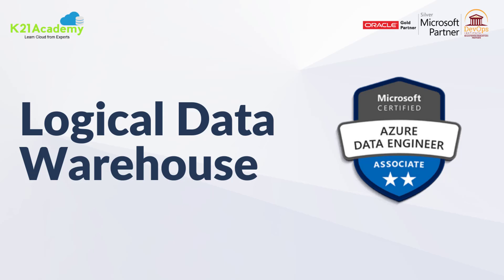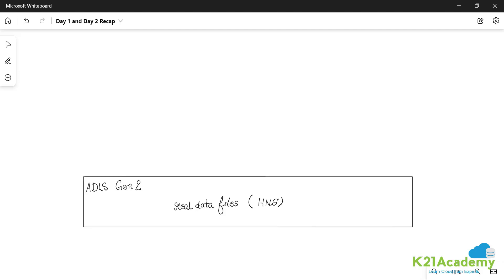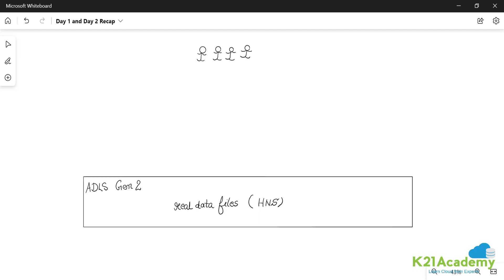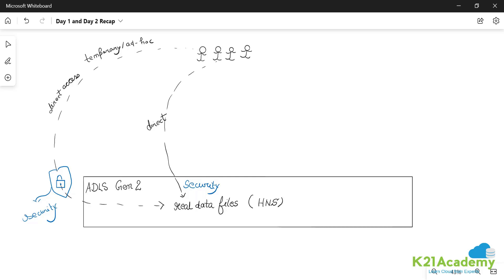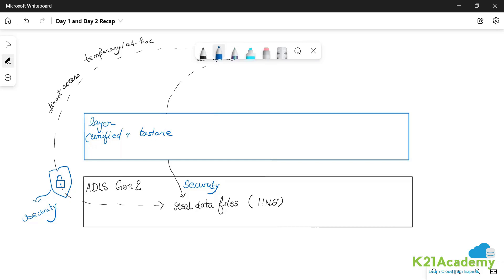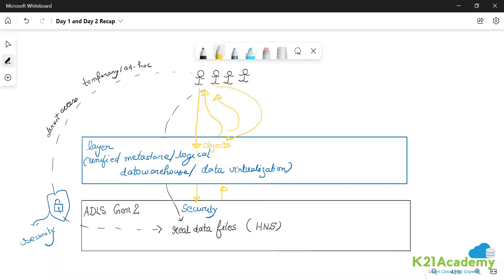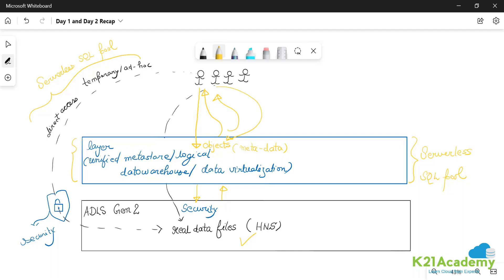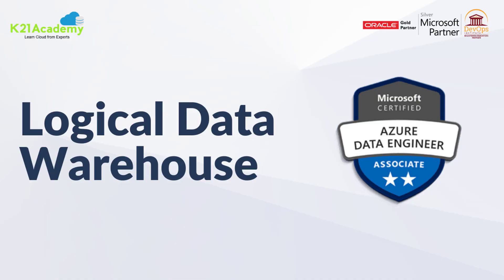What is Logical Data Warehouse | Azure Data Engineer | DP-203 | K21Academy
𝐖𝐚𝐭𝐜𝐡 𝐎𝐮𝐫 𝐅𝐑𝐄𝐄 𝐂𝐋𝐀𝐒𝐒 𝐎𝐧 𝐌𝐢𝐜𝐫𝐨𝐬𝐨𝐟𝐭 𝐀𝐳𝐮𝐫𝐞 𝐃𝐚𝐭𝐚 𝐄𝐧𝐠𝐢𝐧𝐞𝐞𝐫 𝐂𝐞𝐫𝐭𝐢𝐟𝐢𝐜𝐚𝐭𝐢𝐨𝐧 [𝐃𝐏-𝟐𝟎𝟑] & 𝐐/𝐀

𝐋𝐨𝐠𝐢𝐜𝐚𝐥 𝐃𝐚𝐭𝐚 𝐖𝐚𝐫𝐞𝐡𝐨𝐮𝐬𝐞

A logical data warehouse (LDW) is usually defined as an architecture layer that rests on top of data warehouse persisted data and allows viewing data without transformation or movement.

🔹𝗕𝗲𝗻𝗲𝗳𝗶𝘁𝘀 𝗼𝗳 𝗮 𝗹𝗼𝗴𝗶𝗰𝗮𝗹 𝗱𝗮𝘁𝗮 𝘄𝗮𝗿𝗲𝗵𝗼𝘂𝘀𝗲
- Meet Evolving Data Demands
- Modernize Your Data Approach
- Empower Data Consumers

🔹𝗟𝗼𝗴𝗶𝗰𝗮𝗹 𝗗𝗮𝘁𝗮 𝗪𝗮𝗿𝗲𝗵𝗼𝘂𝘀𝗲 𝗨𝘀𝗲 𝗖𝗮𝘀𝗲𝘀
- Risk management
- Monitoring KPIs
- IoT edge analytics
- Predictive analytics
- Data mining
- Self-service analytics

will get an overview of the logical data warehouse.

If you are planning to become a Microsoft Azure Data Engineer then register for the FREE Class

See you next in the video!